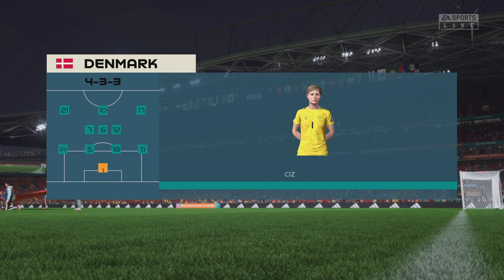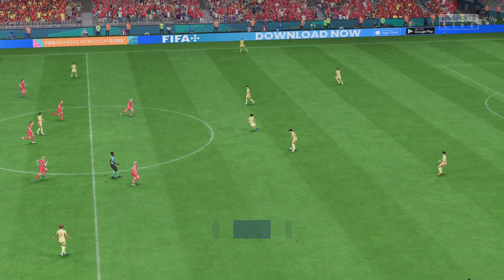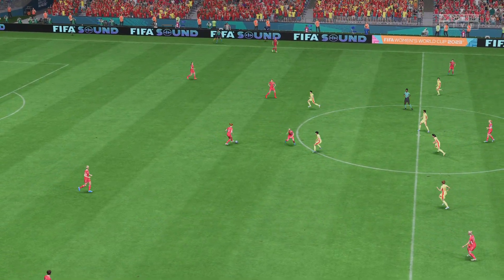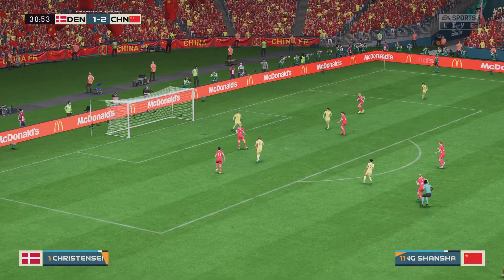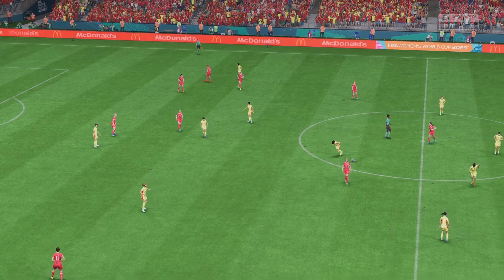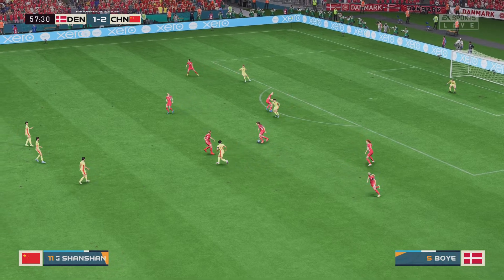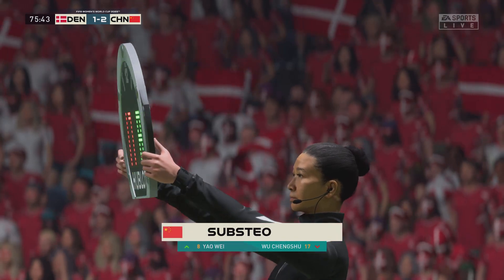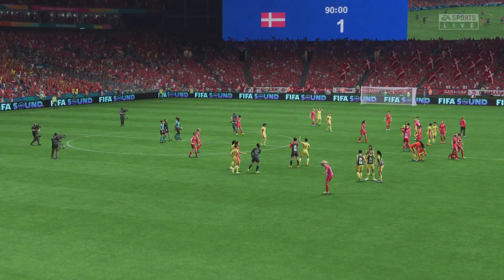Denmark vs China PR | FIFA Women’s World Cup 2023 - 22nd July 2023 Full Match FIFA 23 | PS5™ [4K]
FIFA 23 NEXT GEN ON PS5

Peace !!

Lionel Messi
Cristiano Ronaldo
Robert Lewandowski
Mohamed Salah
Neymar
Kevin De Bruyne
Virgil Van Dijk
Erling Haaland
Marcelo Vieira
Pele
Diego Maradona
Kylian Mbappe
Luis Suarez
Johan Cruyff
Luka Modric
George Best
Franz Beckenbauer
Pablo Dybala
Gianluigi Buffon
Ronaldinho
Andres Iniesta
Zinedine Zidane
Alfredo Di Stefano
Xavi
Bobby Charlton
Zlatan Ibrahimovic
Romario
Kaka
Zico
Gerd Müller
Roberto Baggio
Eusebio
Michel Platini
Wayne Rooney
Thomas Müller
Ferenc Puskas
Paolo Rossi
Thiago Silva
Karl-Heinz Rummenigge
Hristo Stoichkov
Lothar Matthaus
Socrates
Manuel Neuer
Gareth Bale
Bobby Moore
Kevin Keegan
Giorgio Chiellini
Xherdan Shaqiri
Lorenzo Insigne
alisha lehmann

Barcelona
FC Barcelona
Bayern Munich
Real Madrid
Liverpool
Manchester City
Chelsea
PSG
Juventus
Atletico Madrid
Manchester United
AS Roma
Sevilla
Rangers
Celtic
FCB
Ajax
Tottenham
Benfica
Porto
Borussia Dortmund
Arsenal
Lyon
Inter Milan
AC Milan
Napoli
Basel
Lazio
Marseille
Feyenoord
PSV
Galatasaray
Besiktas
AS Monaco
Leicester
Al Hilal
CFR Cluj
FCSB
LA Galaxy
LAFC
Inter Miami CF
Seattle Sounders
Fenerbahce
Atlanta United
Austin FC
Los Angeles FC
Nashville SC
Real Salt Lake
Minnesota United
FC Dallas
Los Angeles Galaxy
Portland Timbers
Vancouver Whitecaps FC
FC Cincinnati
New York City FC
Colorado Rapids
Orland City
Los Angeles Football Club
Chicago Fire FC
Toronto FC
Philadelphia Union
Columbus Crew
D.C. United
Houston Dynamo FC
Charlotte FC
San Jose Earthquakes
Sporting Kansas City
New York Red Bulls
CF Montreal
New England Revolution
BVB
bvb live
bvb spiel
dortmund live

Brazil
Belgium
Argentina
France
England
Spain
Italy
Netherlands
Portugal
Denmark
Germany
Mexico
Uruguay
USA
Croatia
Switzerland
Colombia
Senegal
Wales
Sweden
Peru
Morocco
Japan
Serbia
Poland
Ukraine
Korea Republic
Chile
Tunisia
Nigeria
Czech Republic
Austria
Costa Rica
Russia
Norway
Hungary
Cameroon
Australia
Egypt
Algeria
Turkey
Canada
Ecuador
Scotland
Mali
Republic of Ireland
Greece
Qatar
Paraguay

extended highlights
Extended Highlights & Goals
Extended Highlights & All Goal 2023 HD
Extended Highlights & All Goal
Extended Highlights & All Goal 2023
Extended Highlights & Goals HD
All Goals & Highlights HD
All Goals & Highlights
Today match highlights
UCL Highlights
UEL Highlights
UECL Highlights
World Cup 2022
UEFA EURO 2024
Highlights
Qatar World Cup 2022
MLS
La Liga
Premier League
EPL
Serie A
Bundesliga
Scottish Premiership
cinch Premiership
Euro 2024
Liga BBVA MX
Barcelona vs Real Madrid
Real Madrid vs Barcelona
Messi
Ronaldo
Neymar
Mbappe
Haaland
Football Final 2023
Football Final
Final
Football League
football
Sports
stream
Premier League Highlights
spfl highlights
Scottish Premiership
Argentina LPF
 ao vivo
AO VIVO
en vivo
FIFA World Cup Qatar 2022
World Cup Qatar 2022
world cup qatar 2022 group stage
FIFA World Cup Qatar 2022 Final
fifa 23 world cup mode
FIFA 23 World Cup Qatar 2022
fifa 23 qatar 2022
world cup fifa 23
FIFA 23 4k HDR
4K HDR
PS5 4K
4k video
4k video ultra hd
4k gaming
4k fifa23
4k match
4k match football
4k basketball
4k football video
4k video gaming
4k fifa
4K highlights
4k sports
4k youtube
4k soccer
4k nba
live stream match
live stream football
football live
football live match
soccer live
live soccer
highlights
match live football
football skills
football song
football shorts
football highlights
highlights h2h
free live match
free live stream
football online
ao vivo football
en vivo football
highlights football
football goals
football shoot
goalkeeper
goalkeeper saves
history football
uefa champions league
champions league prediction
champions league
UCL
UEL
UECL
totw
toty
tots
icon
next gen